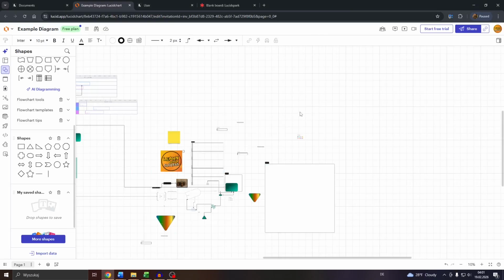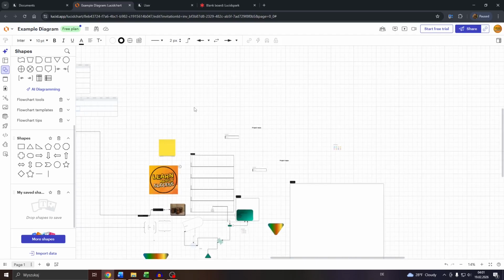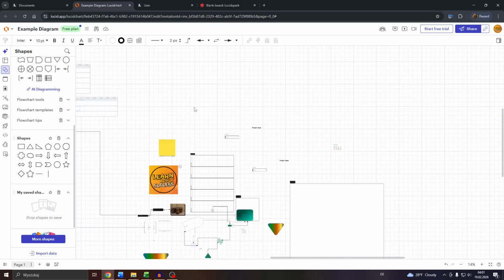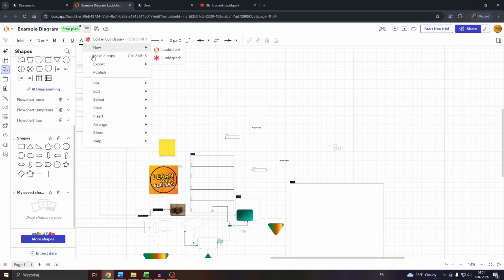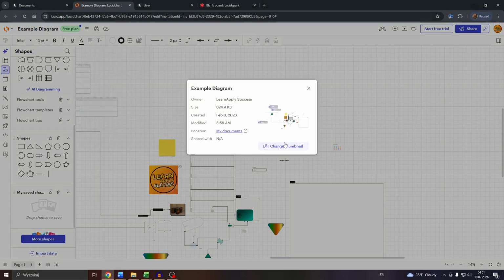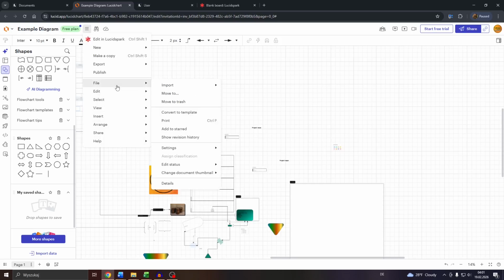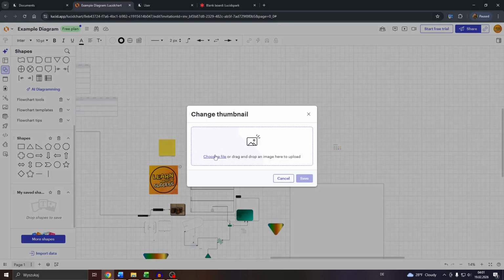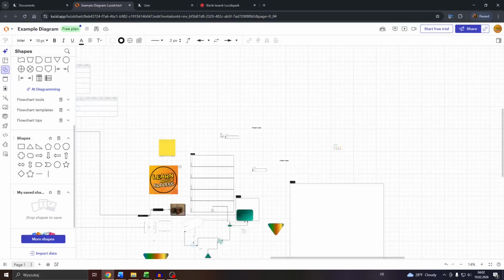How to Replace Document Thumbnail on Lucidchart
Learn how to change or update the document thumbnail in Lucidchart to better represent your diagram.